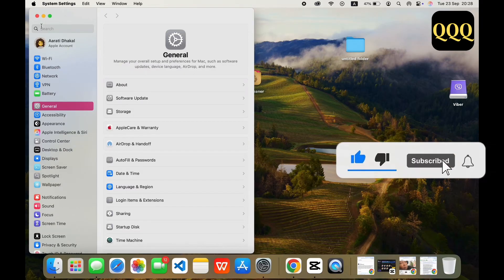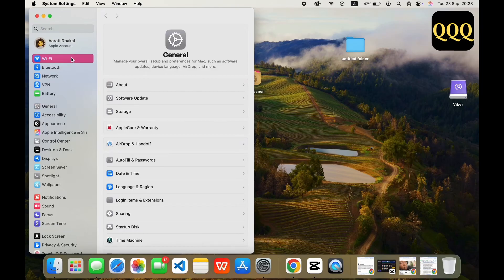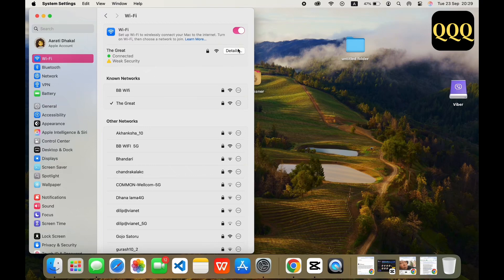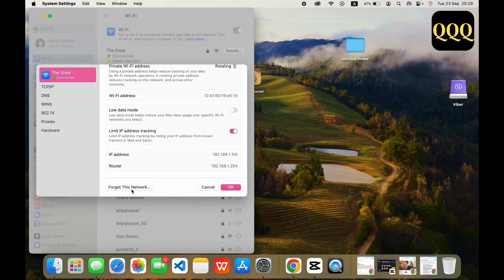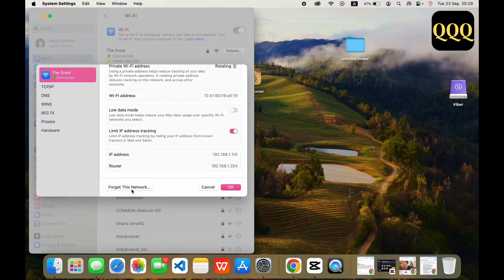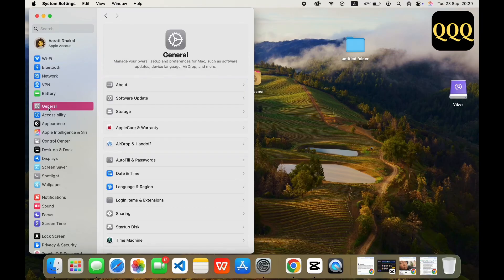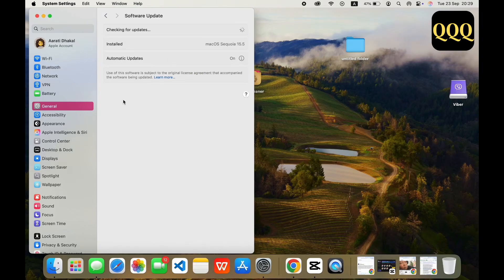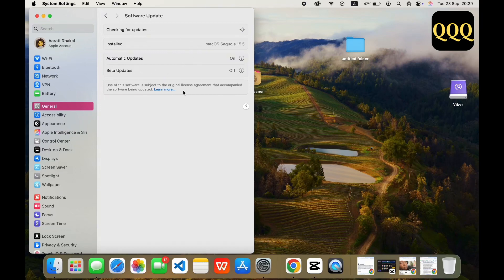FIX WIFI NOT WORKING ON MACOS TAHOE 26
FIX WIFI NOT WORKING ON MACOS 26

Are you struggling with WiFi issues on your Mac running macOS Tahoe 26? In this video, we’ll show you how to fix WiFi not working on macOS Tahoe 26, troubleshoot internet connectivity problems, and resolve common wireless network errors. Whether your Mac won’t connect to WiFi, keeps dropping the signal, or shows limited connectivity, this guide will help you restore a stable connection quickly. Learn easy ways to repair WiFi on macOS Tahoe 26, including network resets, system settings fixes, and more.

In this video, you’ll learn:

How to fix WiFi not connecting on macOS Tahoe 26

Steps to troubleshoot Mac internet issues effectively

How to reset network settings to restore connectivity

Tips to improve WiFi signal and speed on your Mac

Solutions for common wireless network errors on macOS

How to prevent future WiFi problems on your Mac